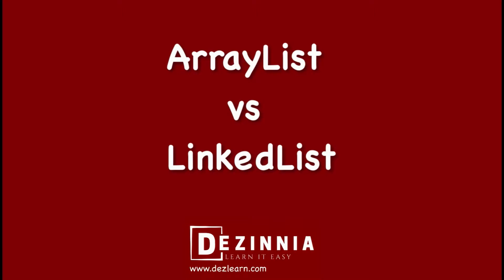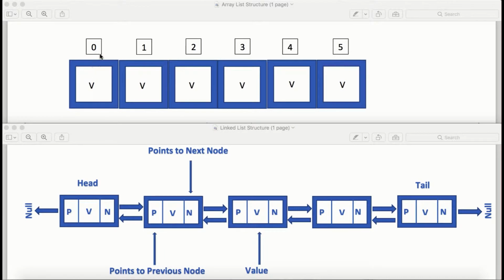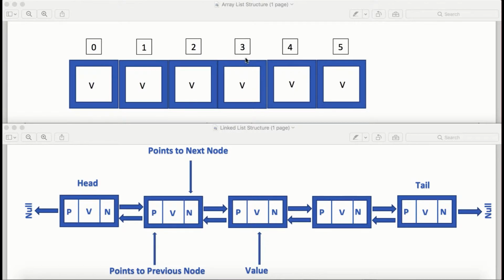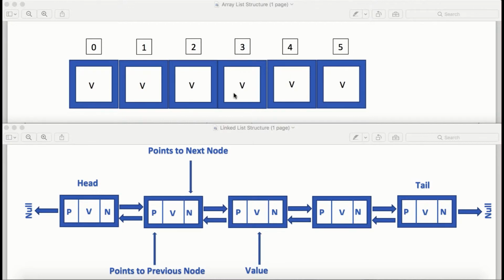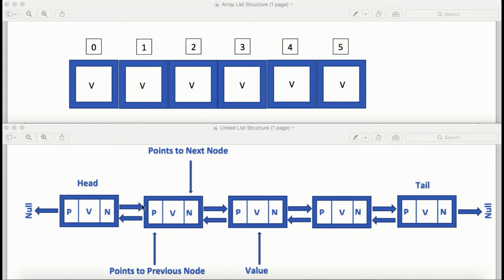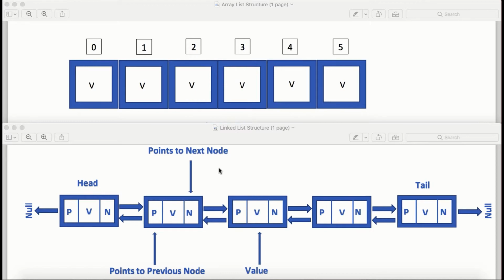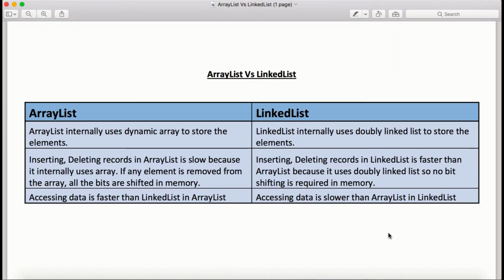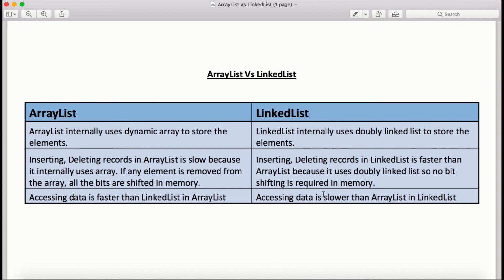Session 11: Difference between ArrayList and LinkedList | Programing with Arrays,Lists,Sets and Maps